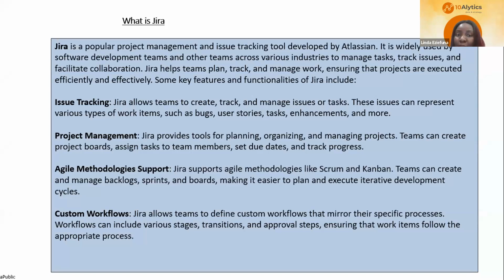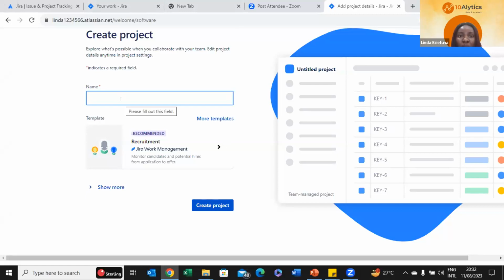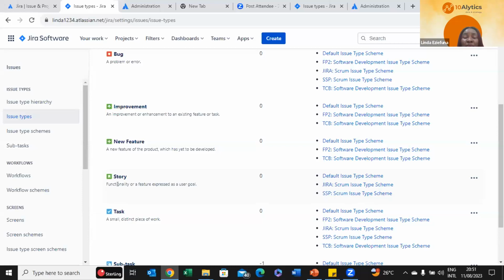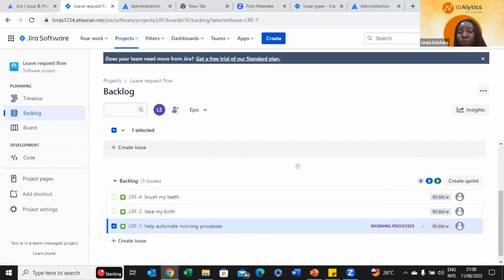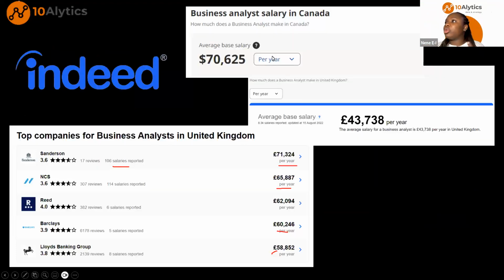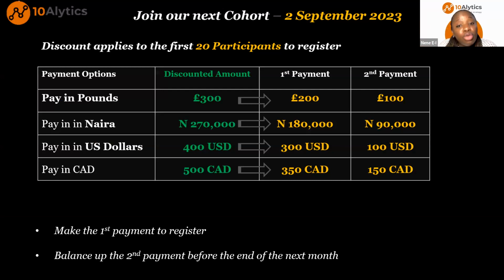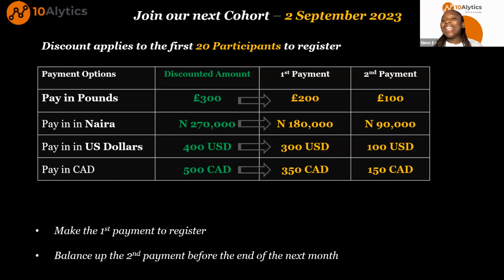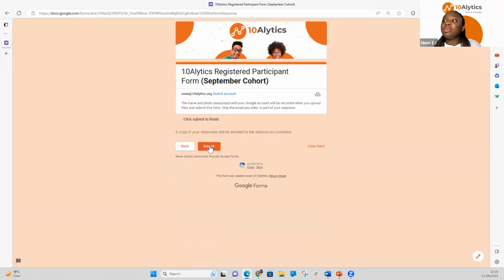Effiecient Project Management with Jira.; Best Practices, Tricks and Tips